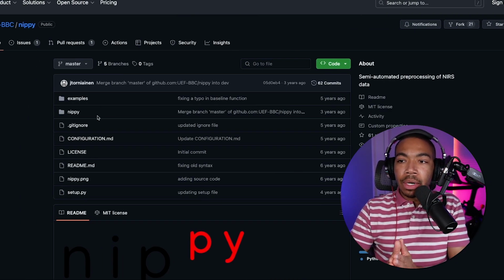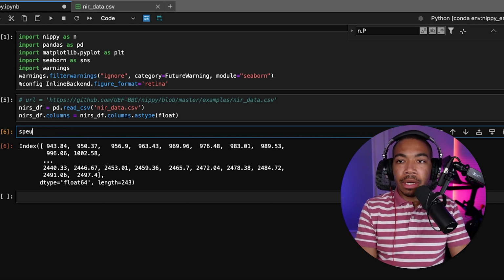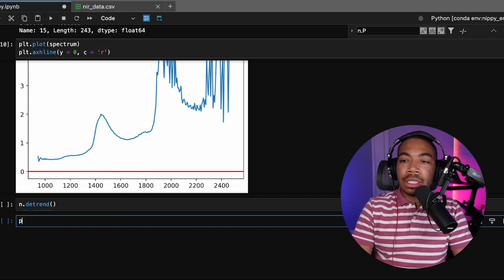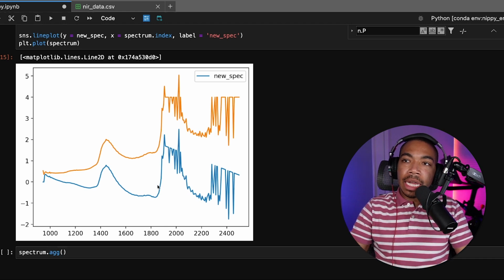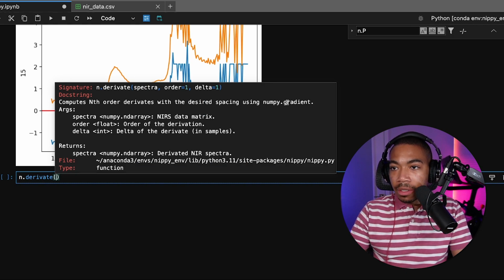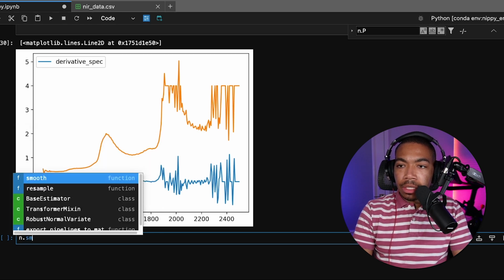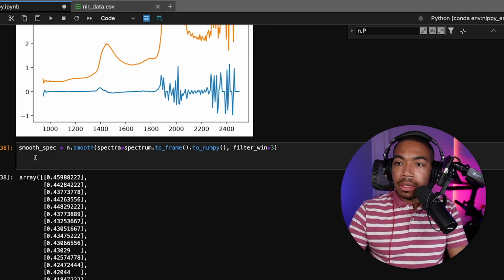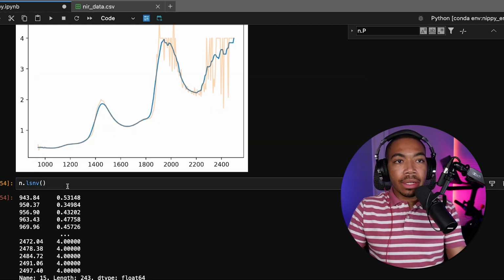Nippy Signal Processing Tutorial for Near IR Spectroscopy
In this video I demonstrate how to use the Nippy Library for signal processing. This repo was designed for Near IR spectroscopy but can be used with other types of analytical data!